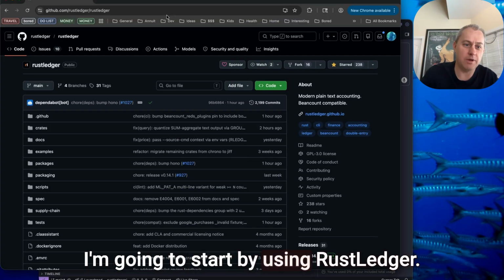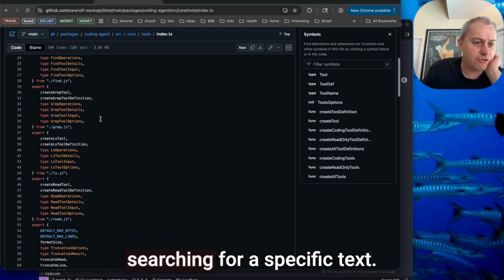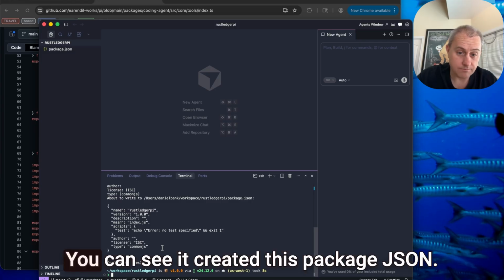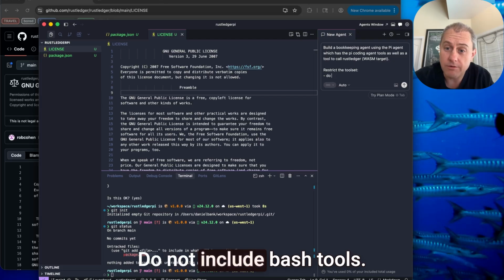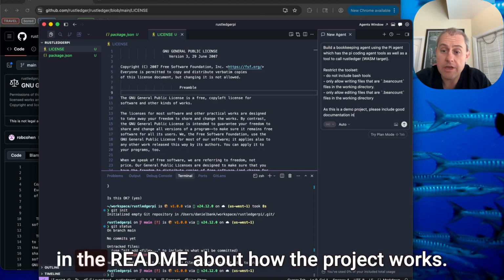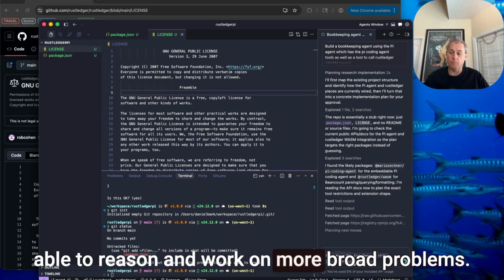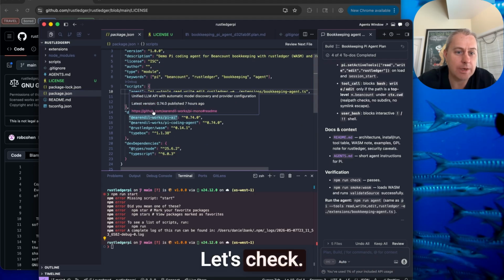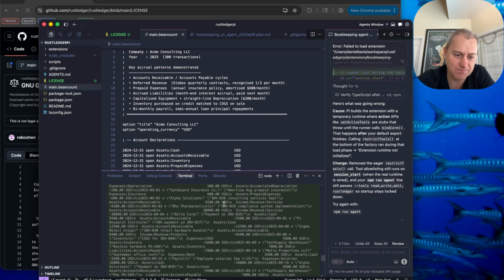Rustledger Pi Bookkeeping Agent